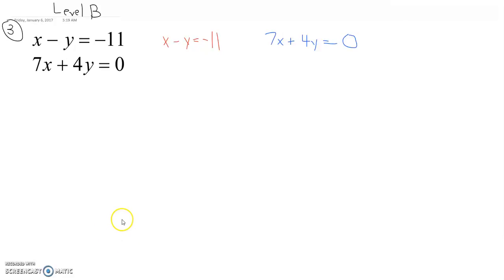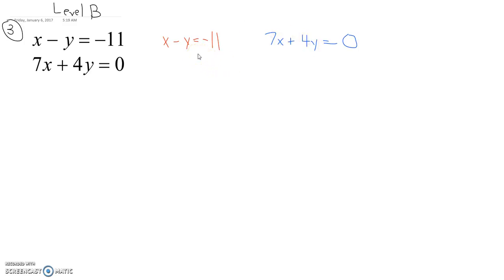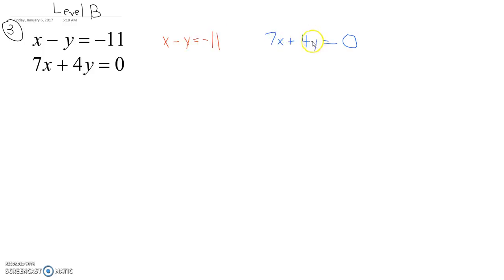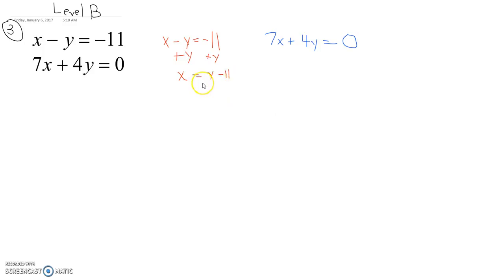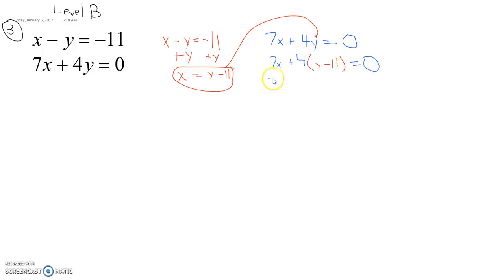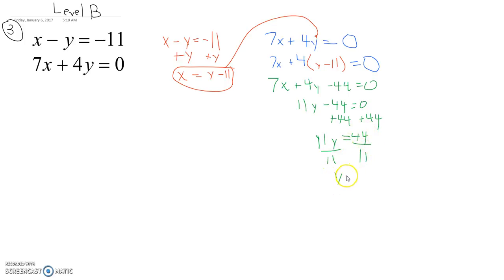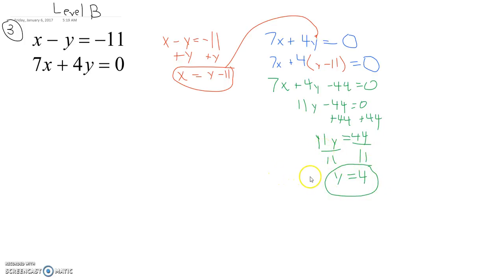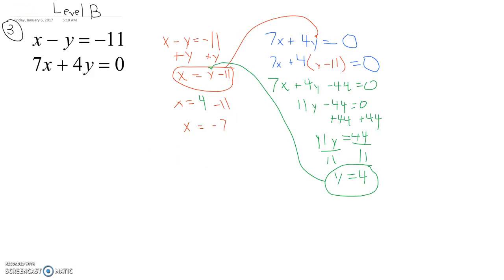5 2 Example 3